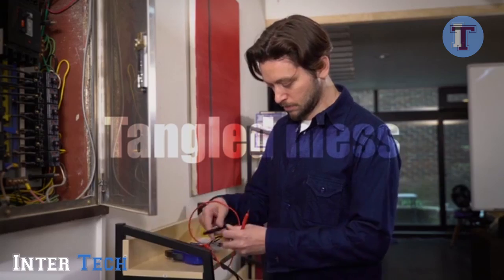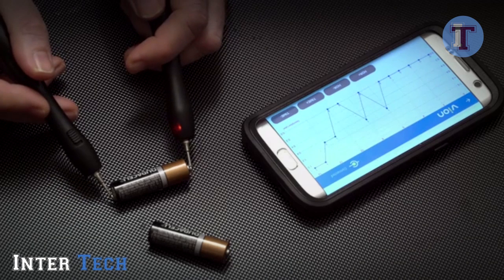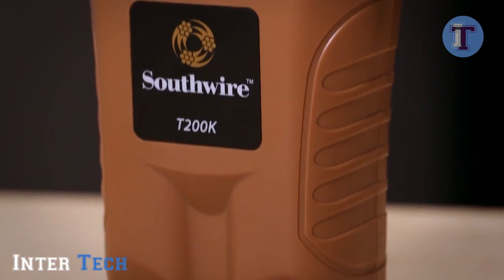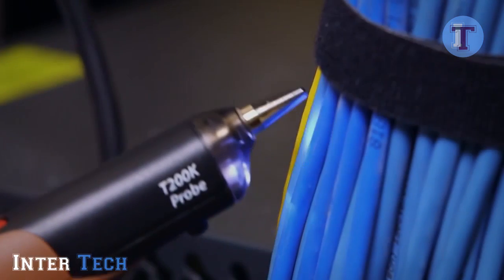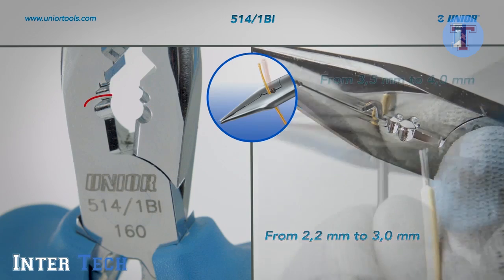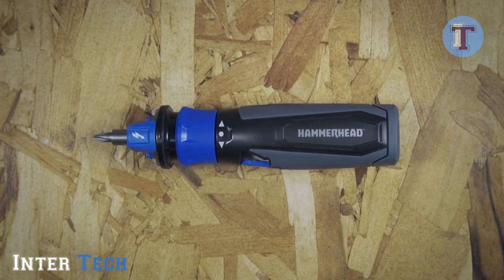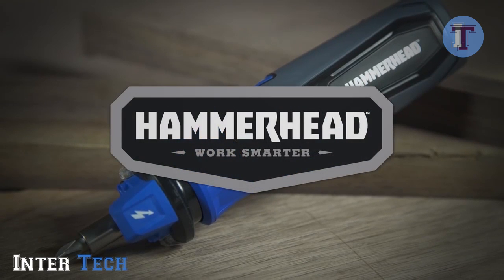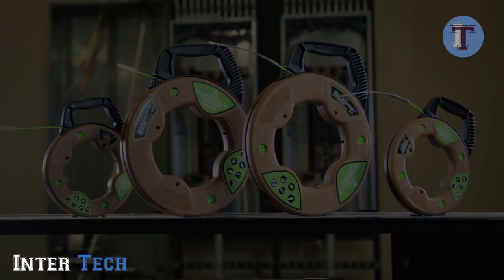5 NEW TOOLS & EQUIPMENT FOR ELECTRICIANS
Music Credit

If you own any of the content in my video and you don't want it appear in my channel,
please notify me via private message or email..let's avoid further controversy..
The content will be REMOVED within 24 hours

Inter Tech
A New Direction